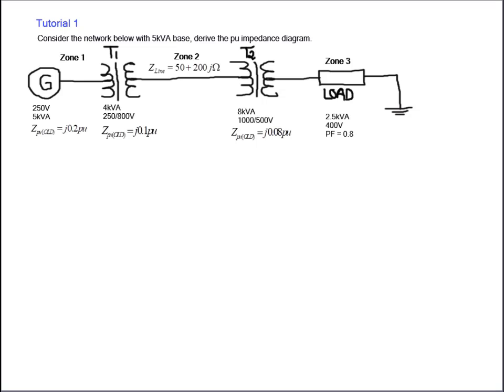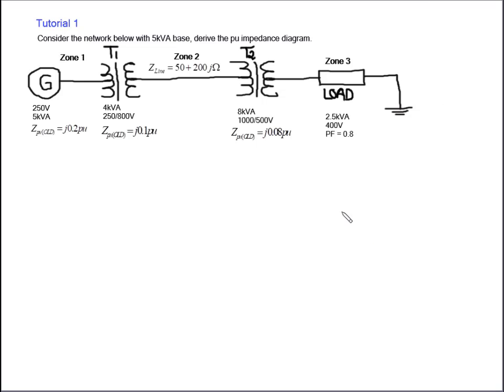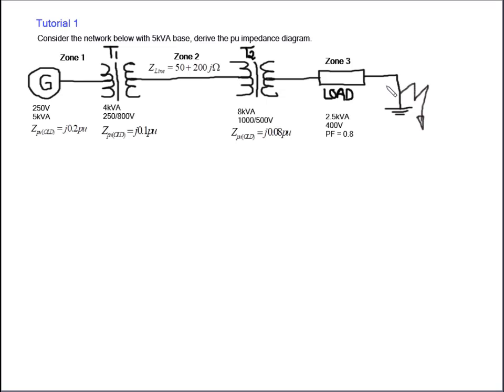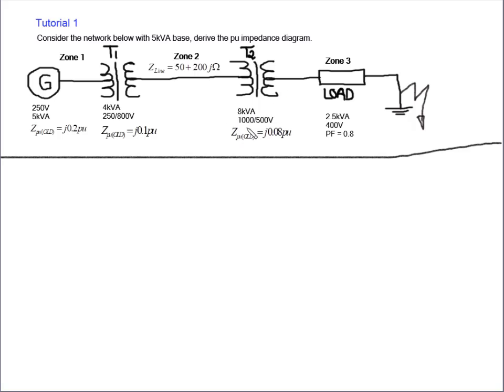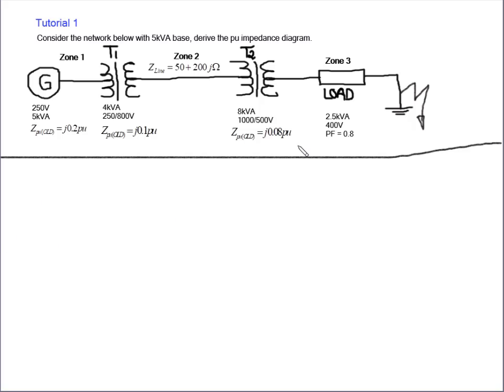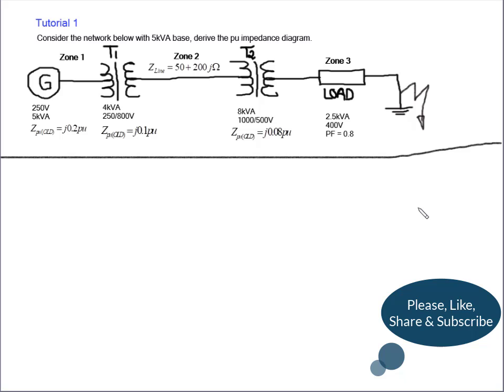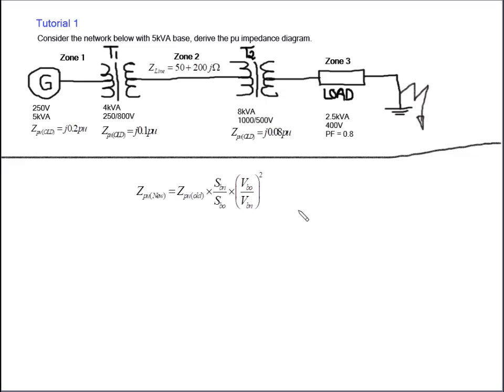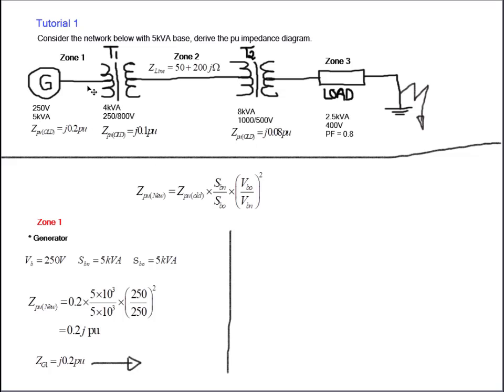Per-unit system calculations - Tutorial 1.part 1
The per unit system is a method of normalizing and simplifying the representation of electrical quantities in power systems.
This Tutorial shows the process of finding the per unit impedance values of an Electrical Network.
Doing a per unit system calculation is very important for finding your short circuit current.

It is commonly used in power system analysis and design to express the magnitudes of various electrical parameters in a consistent and dimensionless manner. The per unit system is particularly useful for comparing and analyzing different components within a power system without being concerned about the specific voltage or current levels.

All Electrical components on a network can be represented with an impedance value in per unit form that is the percentage form, this help a great deal to determine the value of the short circuit current.

Explore per-unit system calculations in electrical engineering with this comprehensive tutorial. Tailored for students, engineers, and professionals, this video covers the fundamentals of per-unit systems, including the importance of standardizing electrical quantities and the principles behind per-unit calculations.

Learn how to convert electrical values to per-unit equivalents, understand the formulae for impedance, voltage, and current transformations, and explore practical applications in power system analysis and design. Mastering per-unit system calculations is essential for ensuring consistency and efficiency in electrical engineering practices.

Chapters
03:10 - Working with Zone base voltage
07:10 - Zone 1 Generator per-unit
09:58 - Transformer T1 per-unit

🔧 What You’ll Learn:
Basics of Per-Unit System in Electrical Engineering
Conversion Methods for Impedance, Voltage, and Current
Practical Examples and Case Studies
Applications in Power System Analysis and Design

📌 Key Topics Covered:
Overview of Per-Unit System and Its Benefits
Step-by-Step Calculation Methodologies
Real-World Applications in Electrical Networks
Best Practices for Using Per-Unit Quantities

🔌 Join our growing CMTEQ Community!
We’ve created two dedicated Facebook groups for engineers and enthusiasts:
⚡ High Voltage – Power systems, substation, grid analysis
🔧 Low Voltage – Electronics, STM32, Arduino, IoT projects

Introduction to Electrical Engineering Principles
Advanced Techniques in Power System Analysis
Case Studies in Per-Unit Calculations

Questions or feedback? We're here to support your understanding of per-unit system calculations and electrical system design!